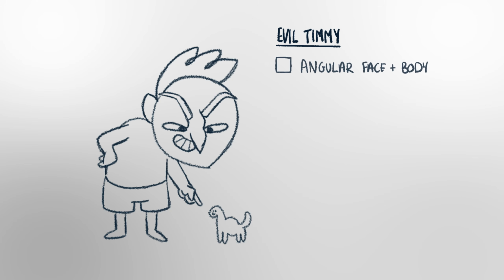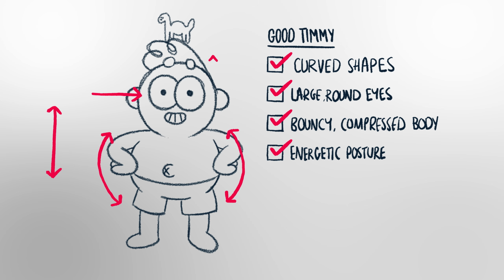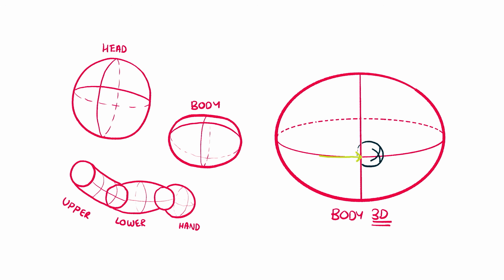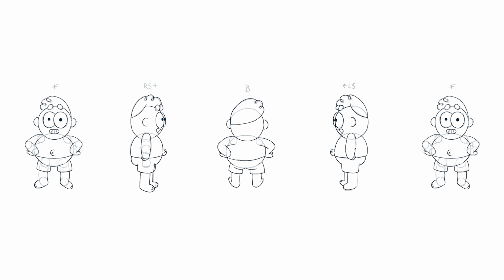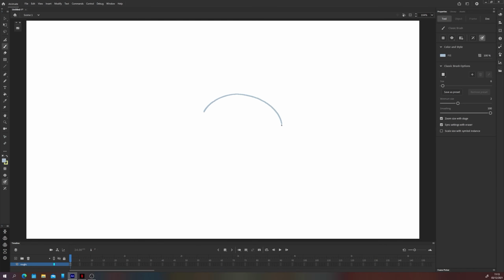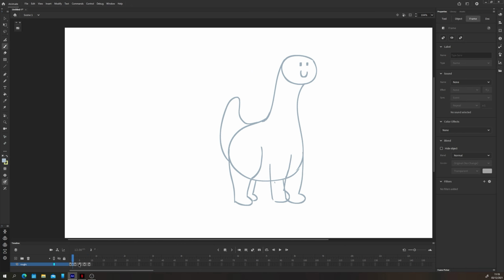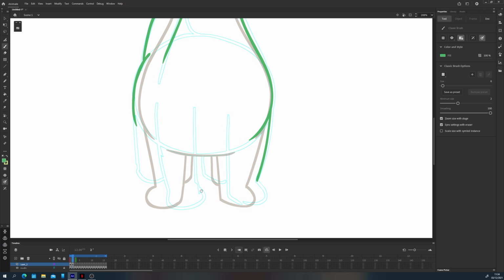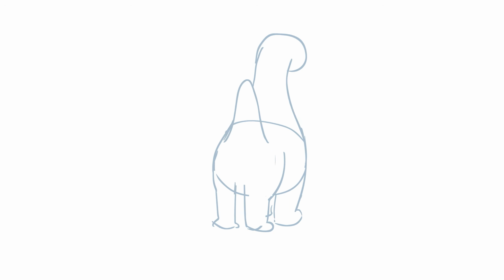How to Design Characters & Turnarounds for Animation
animatedshort animation howto In this episode of this new series we'll be exploring the process of designing your characters for your animations and making a turnaround! Let's do it!

My Monitors:

My microphone:

My Chair: